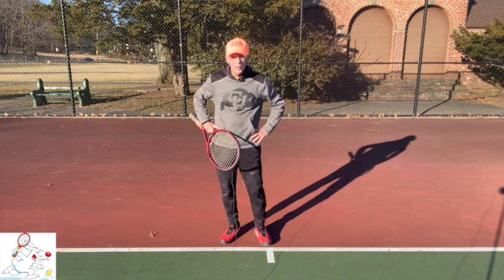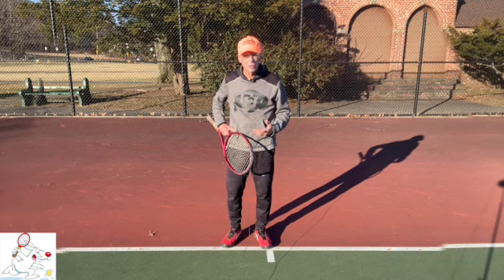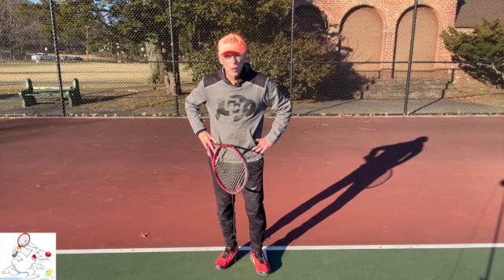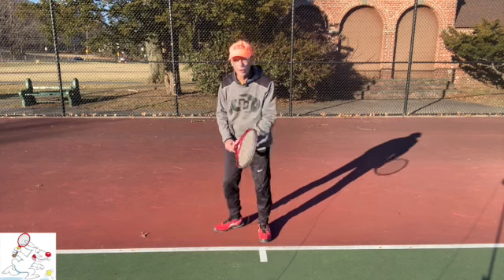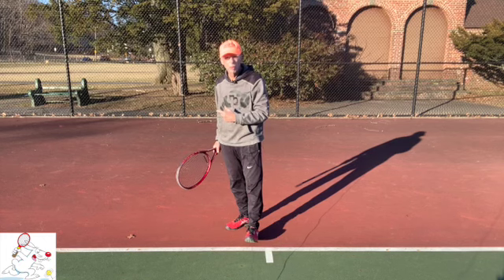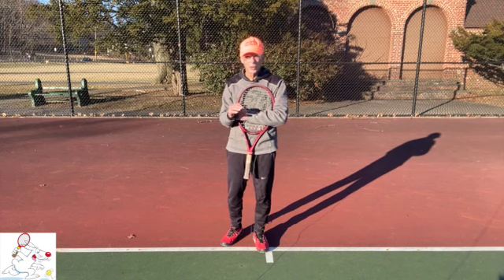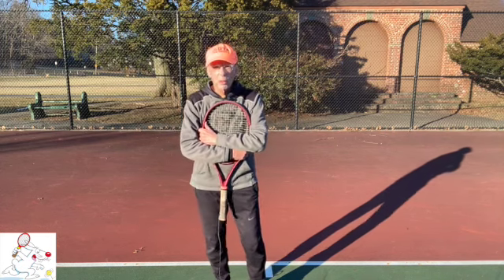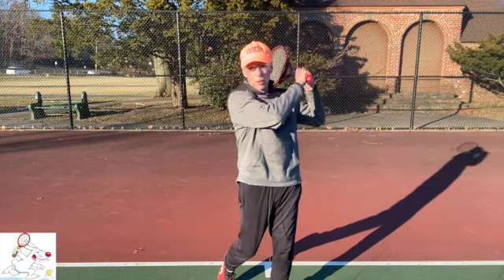The Semi-Open Stance Forehand: Shoulder/Torso Rotation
You ARE hitting semi-open stance forehands. So make sure you're fully turned to the side